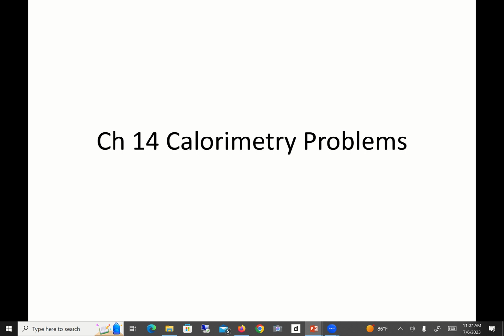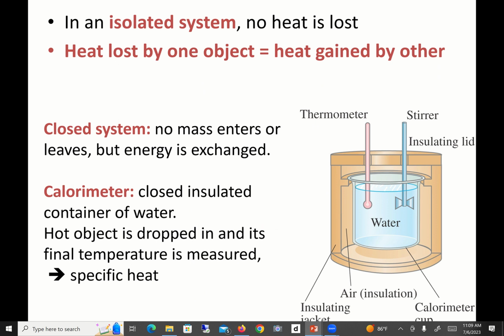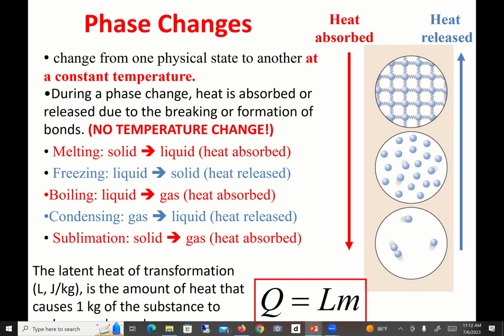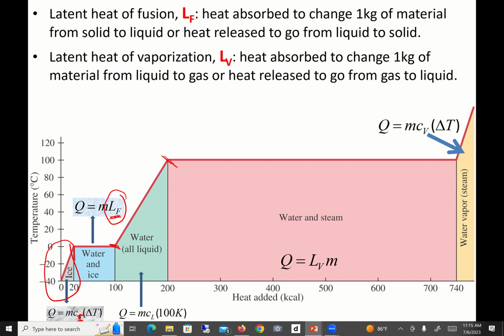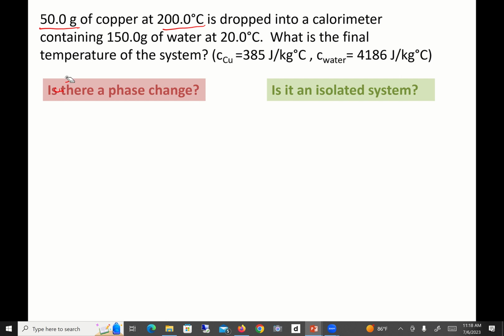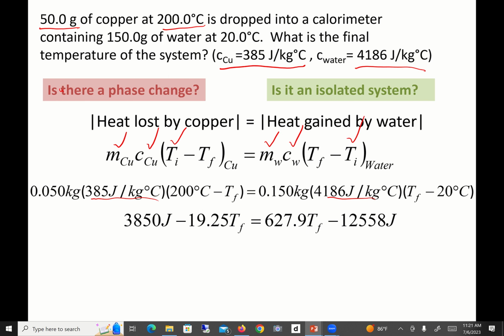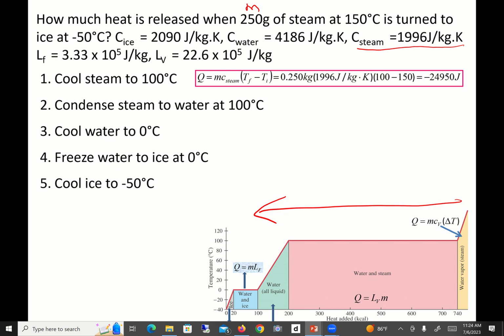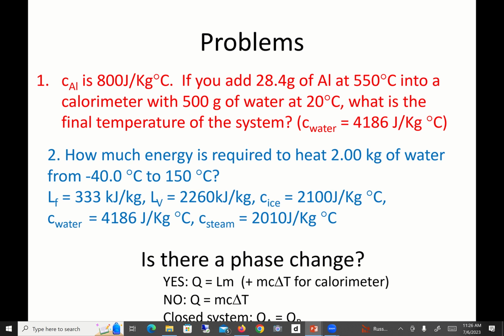Calorimetry Problem Solving